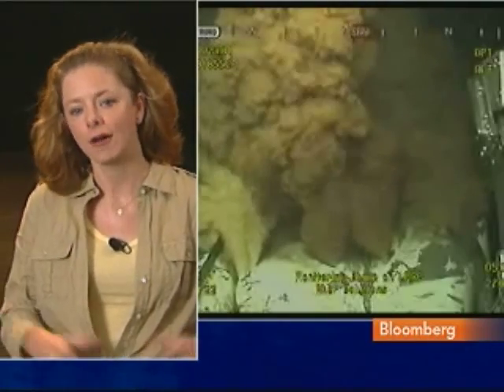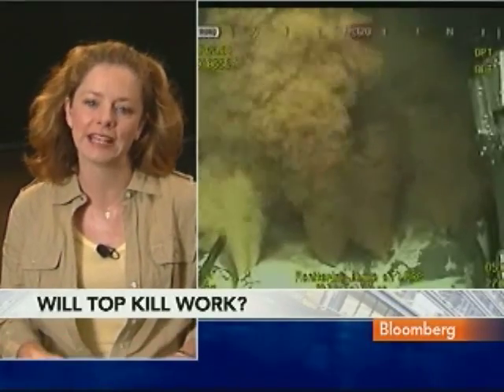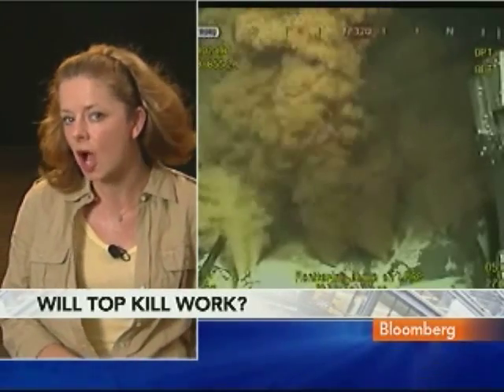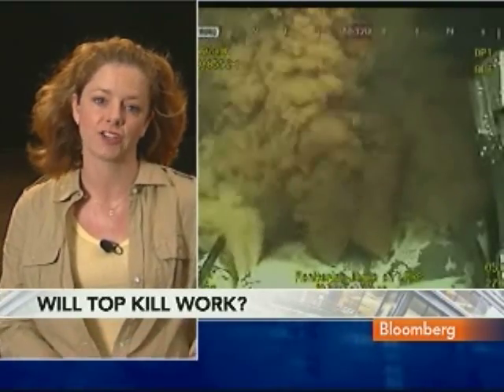BP Continues 'Top Kill' Operation to Halt Oil Spill: Video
May 27 (Bloomberg) -- Bloomberg's Lizzie O'Leary reports on BP Plc's latest efforts to plug its leaking well that's been spewing oil into the Gulf of Mexico for more than a month. (Source: Bloomberg)